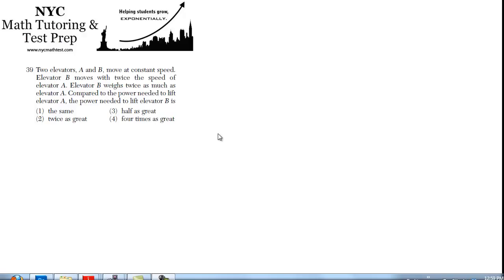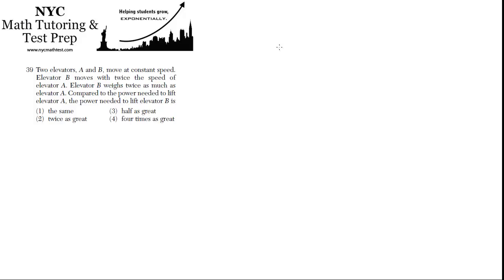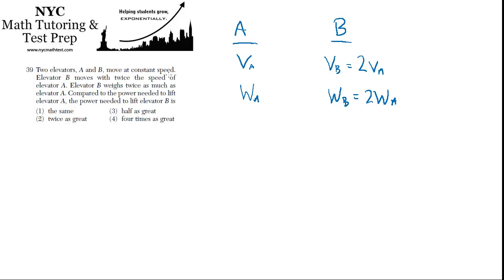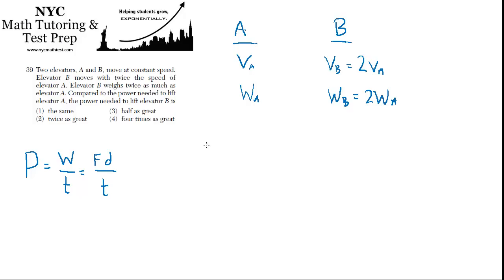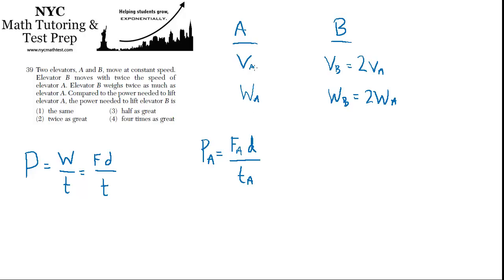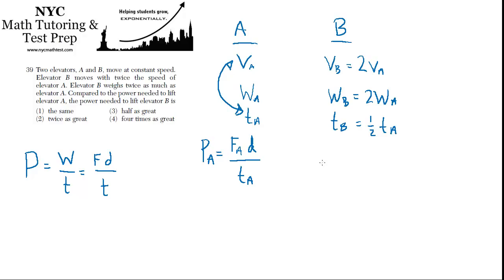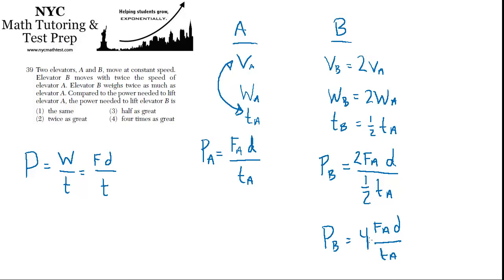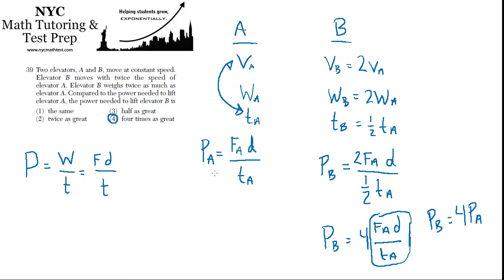Physics Regents June2012 #39 - Power